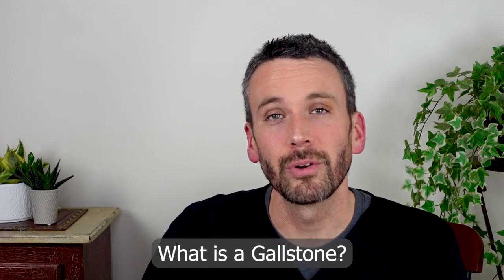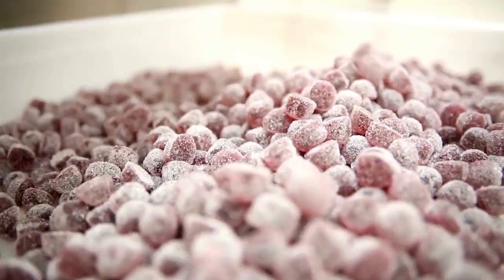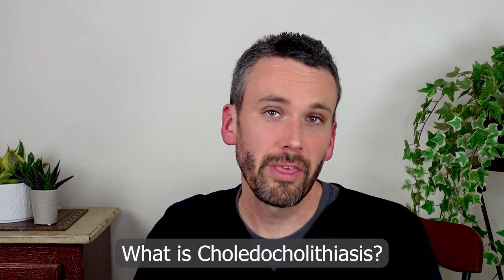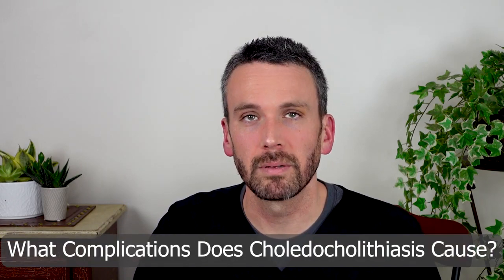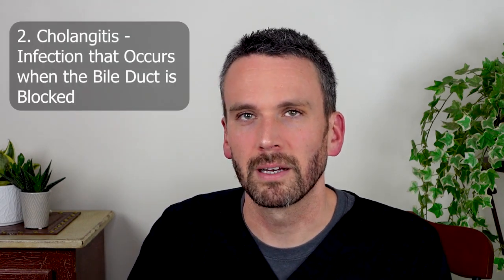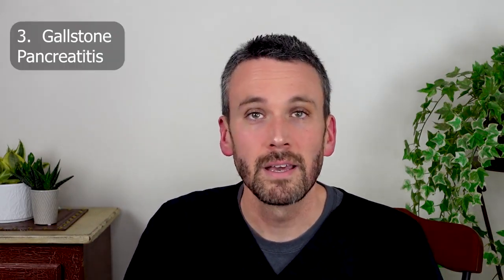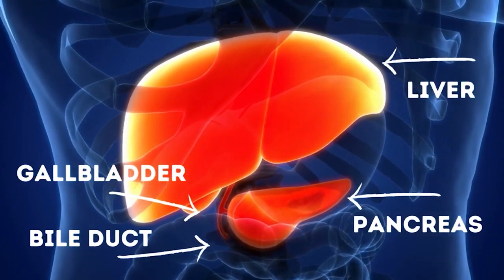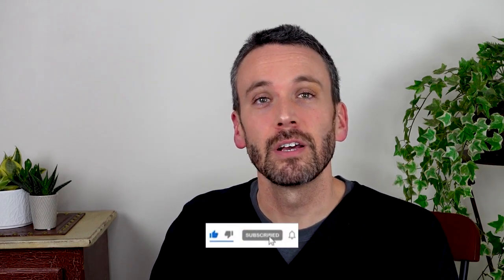Choledocholithiasis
Have you heard of Choledocholithiasis - where gallstones lodge in your bile duct? Its painful, dangerous, and causes a lot of problems and complications!

In this video, I explain how a normal gallbladder, bile ducts, liver and pancreas work, what a gallstone is, what Choledocholithiasis is, what symptoms a patient with Choledocholithiasis would have, and what problems and complications occur because of it.

For more information please , especially on its diagnosis, evaluation, and treatment, see the linked video below!